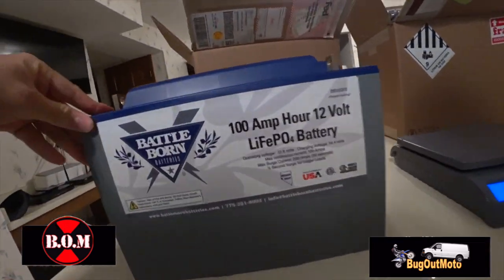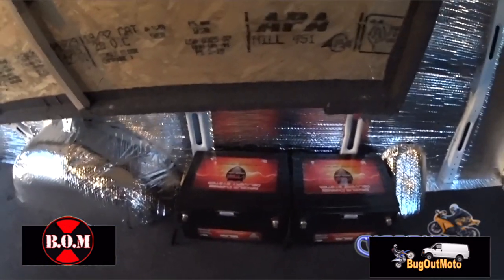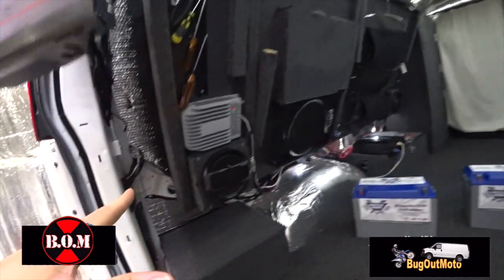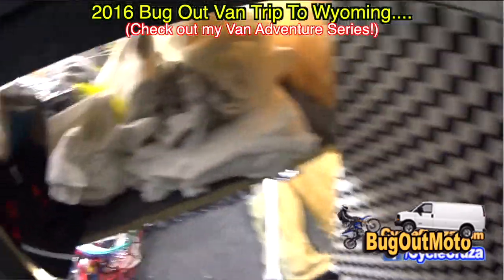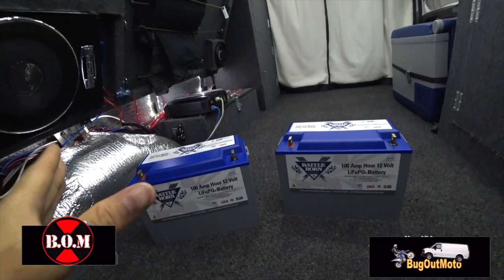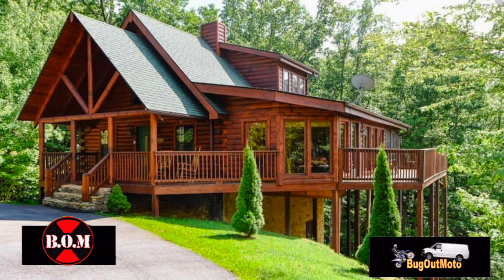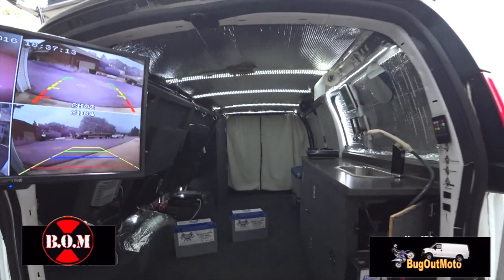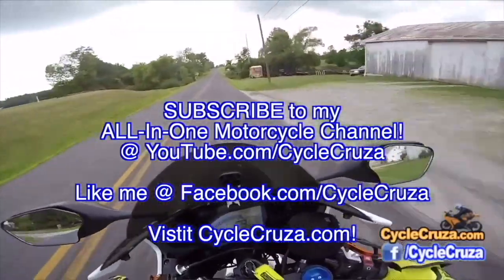New Stuff For My STEALTH VAN Build | Tiny Home Campervan Conversion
Stealth campervan build, new lithium batteries for the solar system.